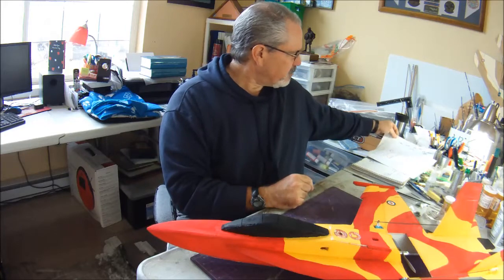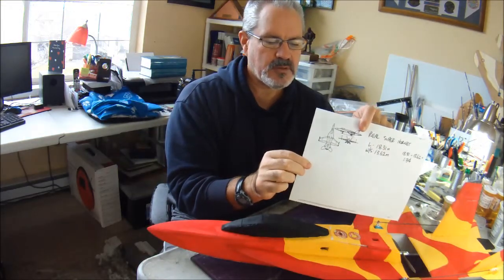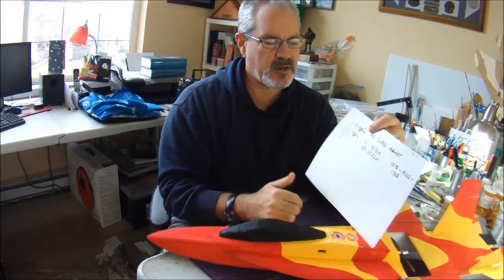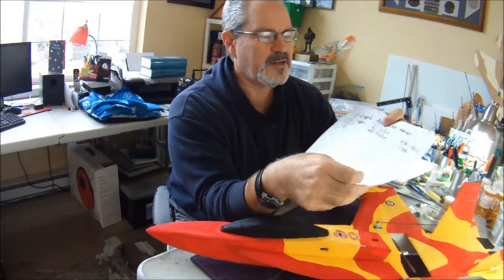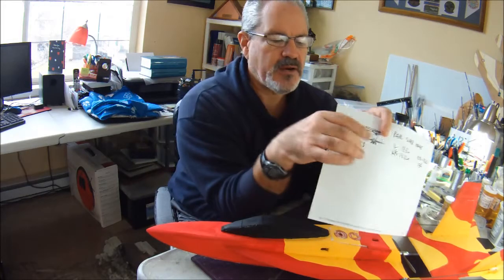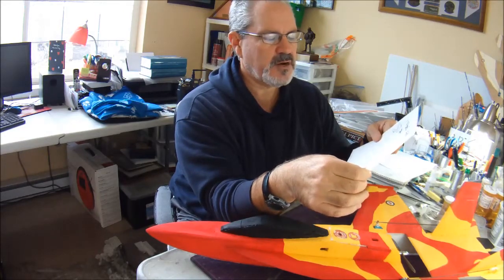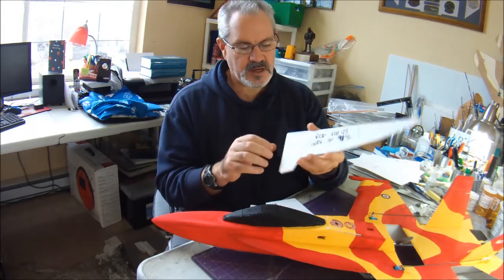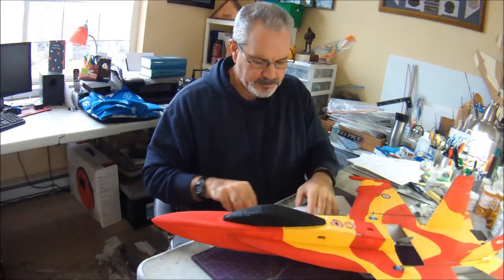Modified RC Powers F18 V5 "Table Talk"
A "Table Talk" discussing the modifications I tried with the RC Powers F-18 V5.

Here is the link to the blog post which has detailed pictures and other info to help you if you want to experiment with modifying this plane or any other

Cheers,

Scott